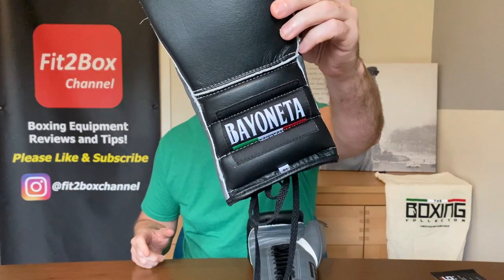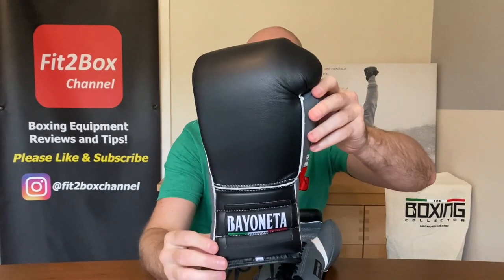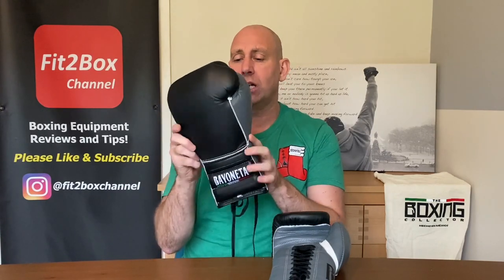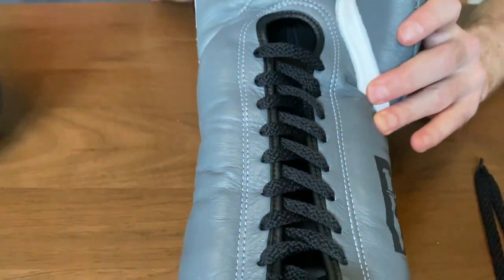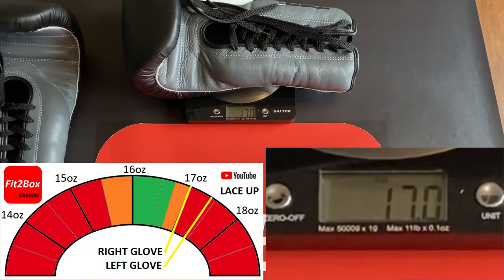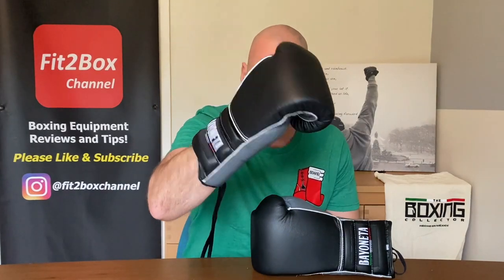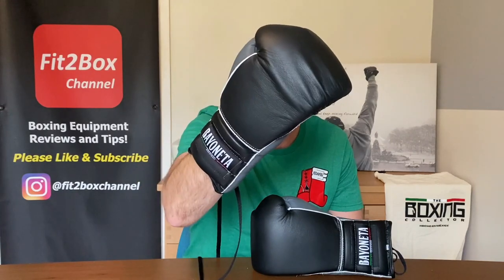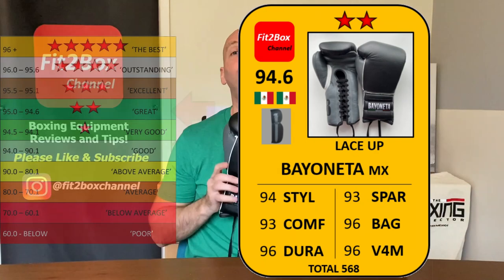Bayoneta MX Classic BOXING GLOVES REVIEW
full review of the bayoneta mx classic boxing gloves made in mexico